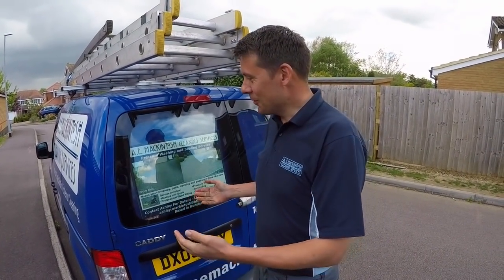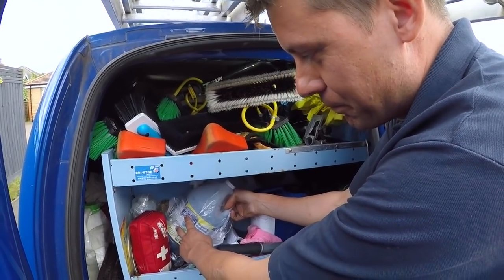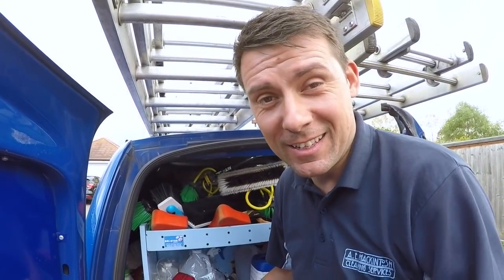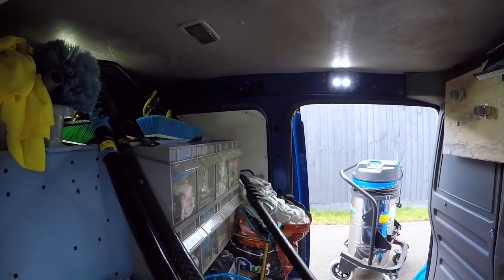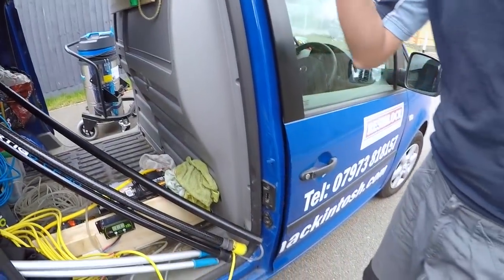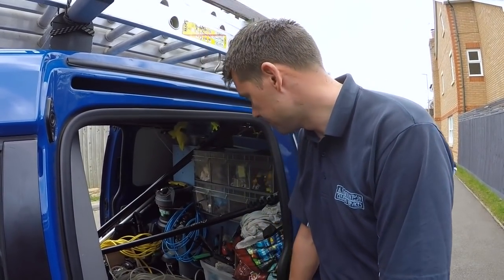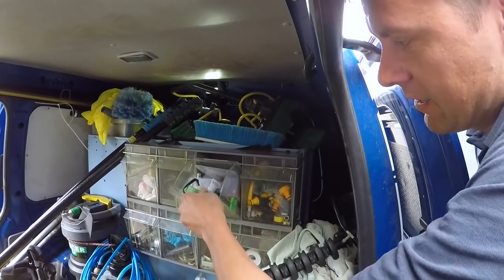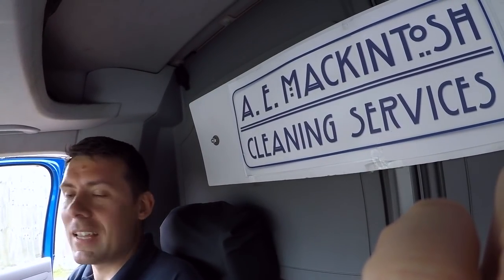More Than Just A Window Cleaning Van - VW Caddy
This video is all about my Window Cleaning Van

📺 See more about our roof cleaning service and how I use the roof scraper tool here: